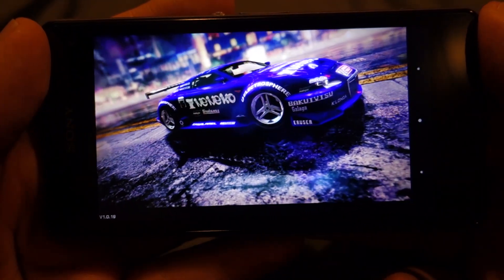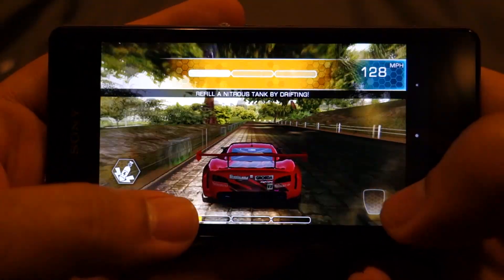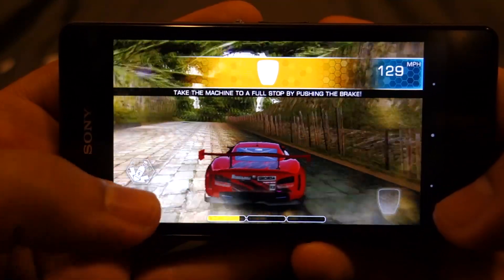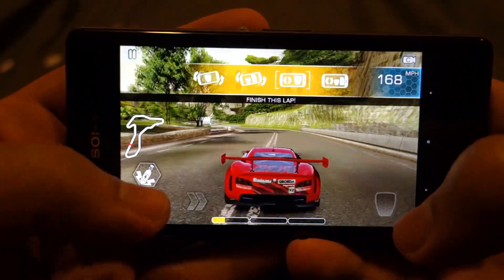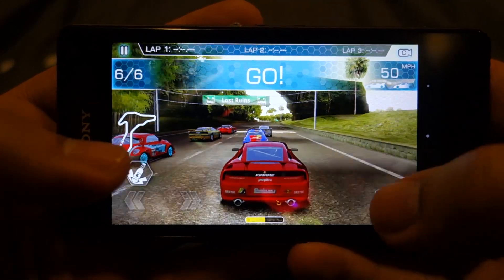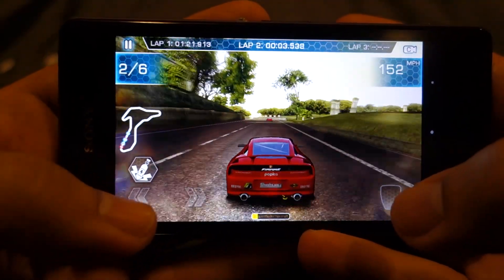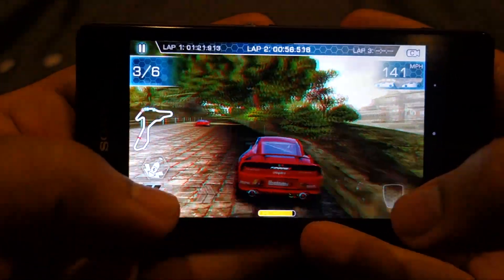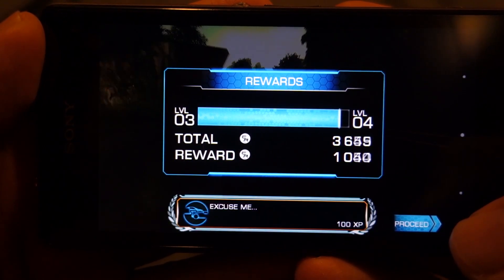Sony Xperia Z1 Compact - Ridge Racer Slipstream Gameplay, Gaming Performance Demo & Review